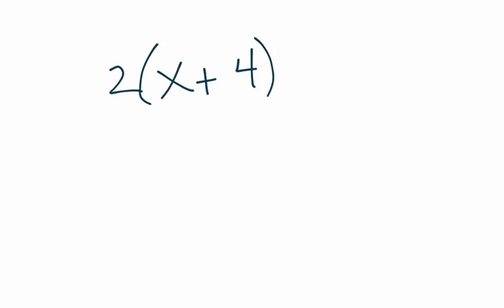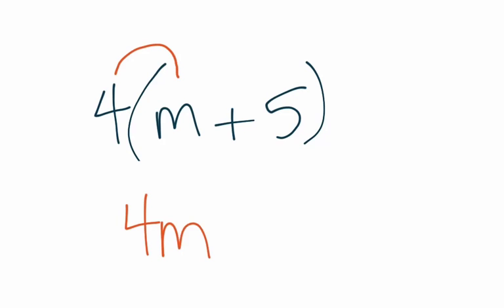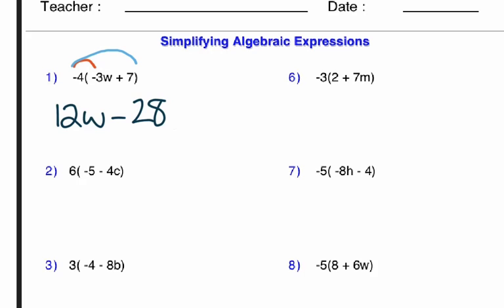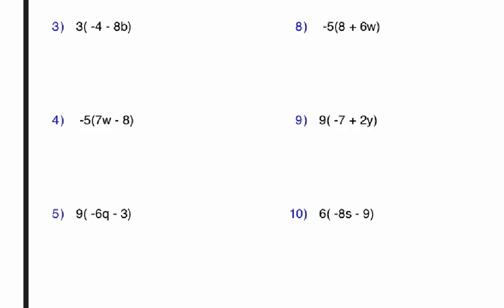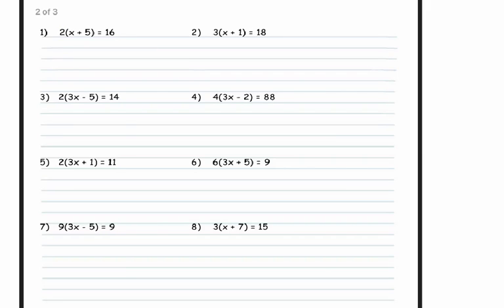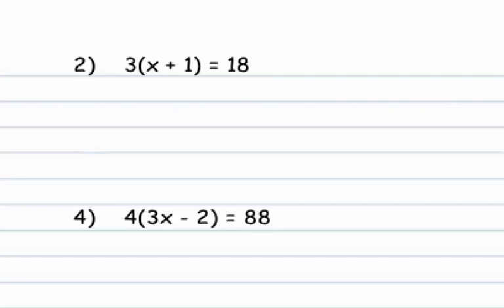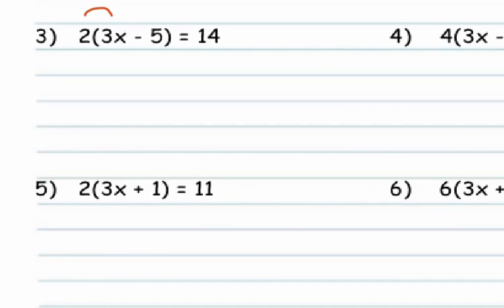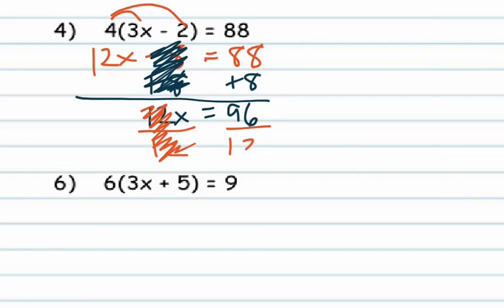2 Step Equations with Distributive Property